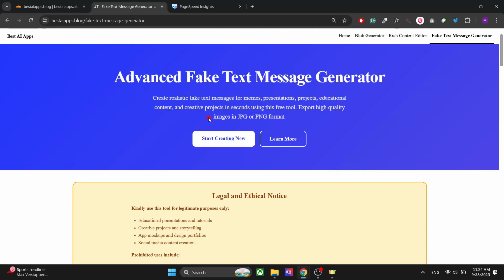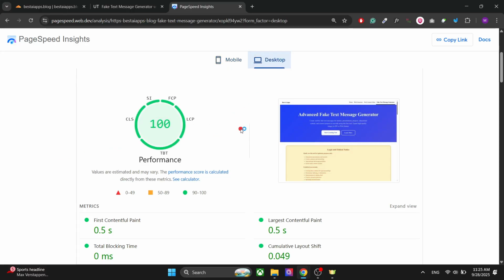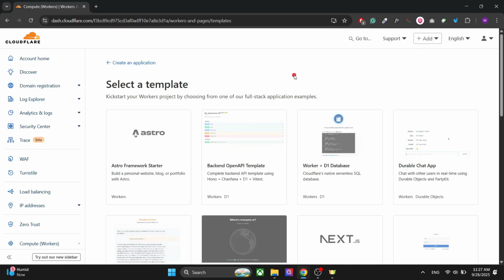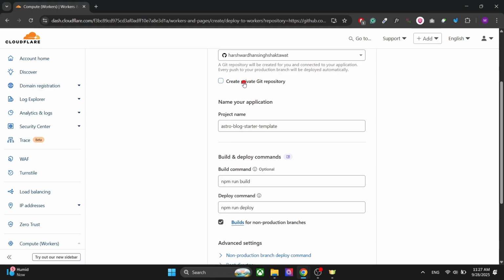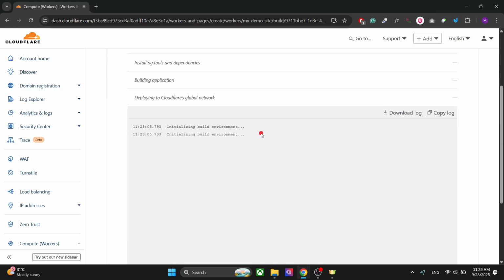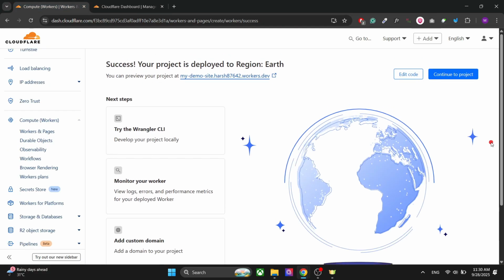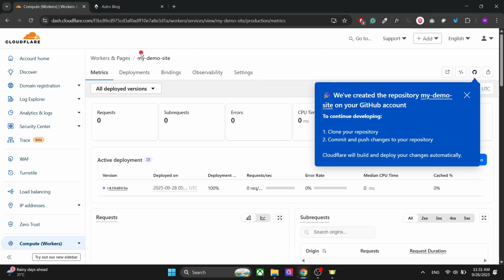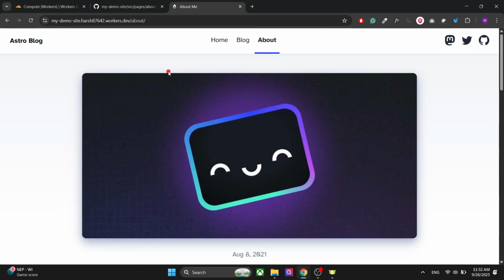Cloudflare Workers Tutorial Part 1 - How To Create a Website Using Astro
Welcome to the first part of the Cloudflare Workers tutorial. In this tutorial, you will learn about "How to set up and create a website using Cloudflare workers and Astro"